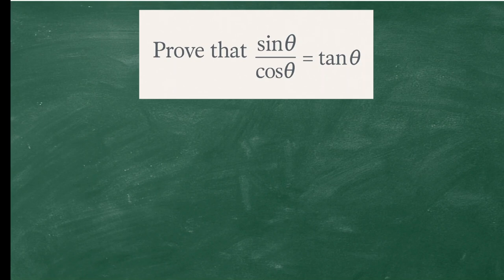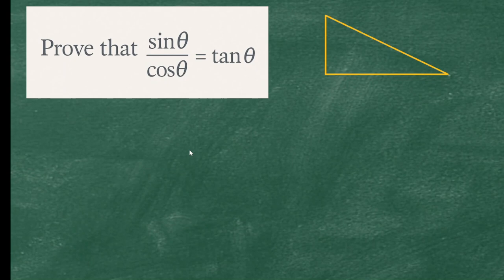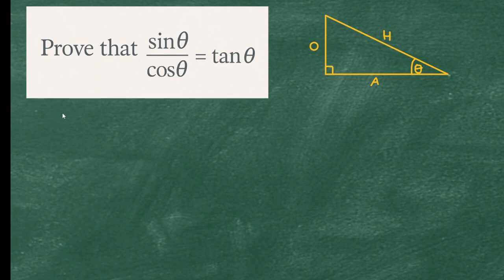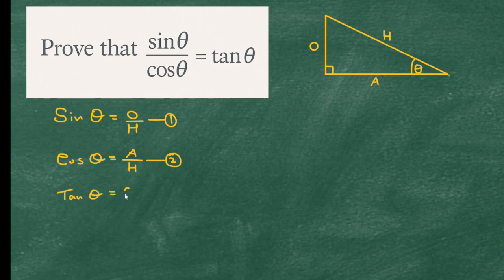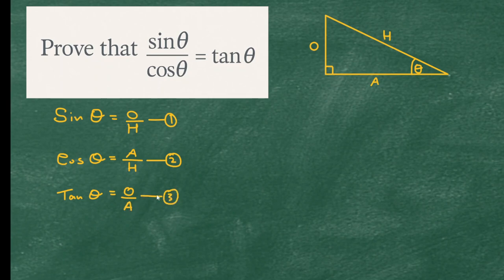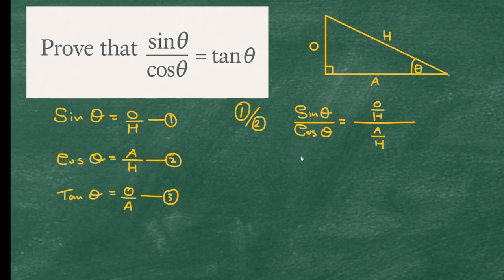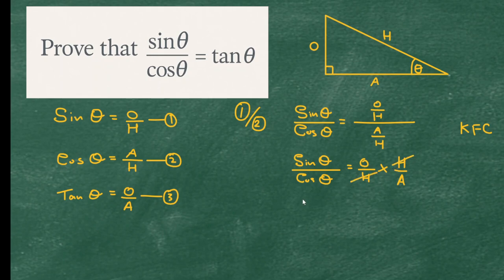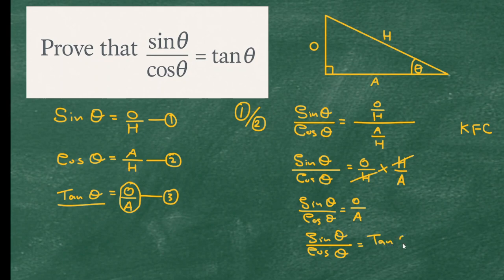Proof of Sinx /Cos x = Tan x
GCSE Exam style questions-Proof of Sinx /Cos x = Tan x